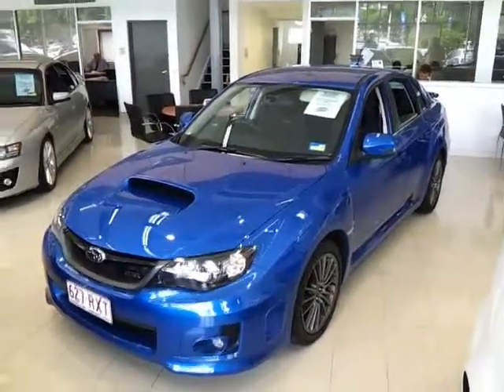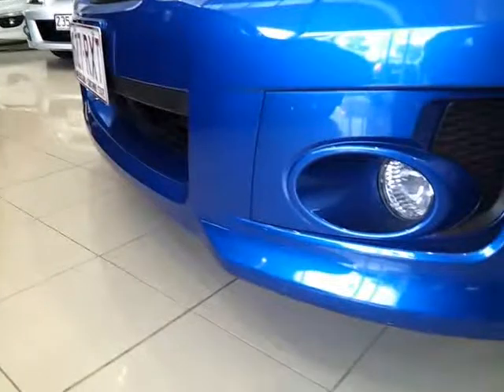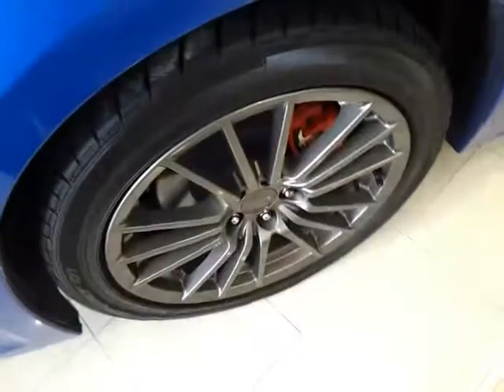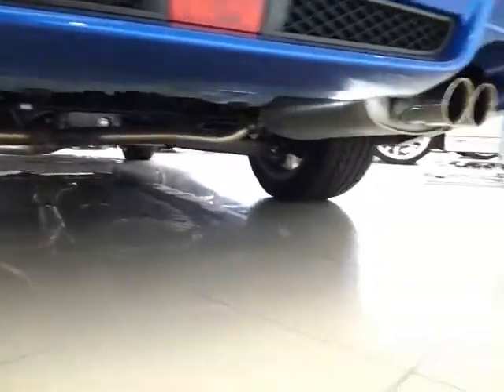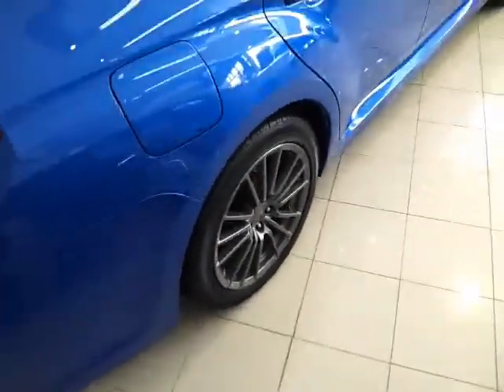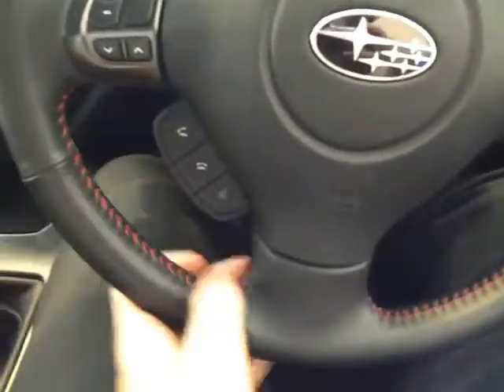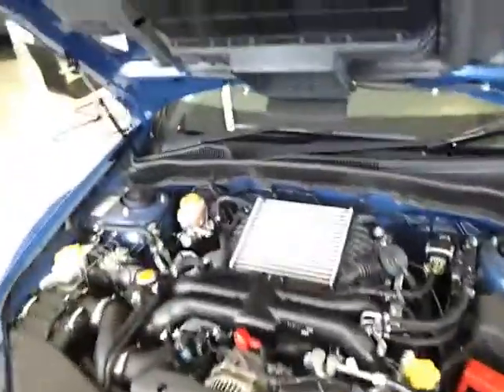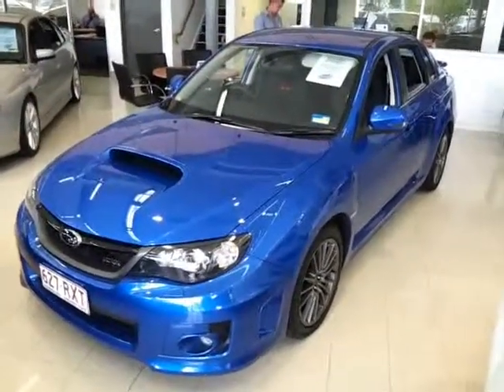2012 SUBARU WRX AWD MANUAL BLUE $38990DA WESTPOINT AUTOS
$37998 WITH NO ON ROADS - SUBJECT TO FINANCE AND VIEWING AND TEST DRIVE